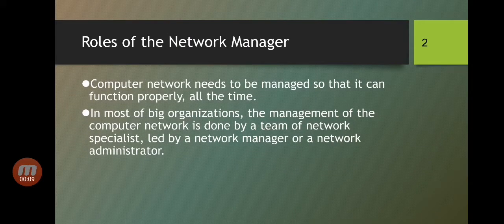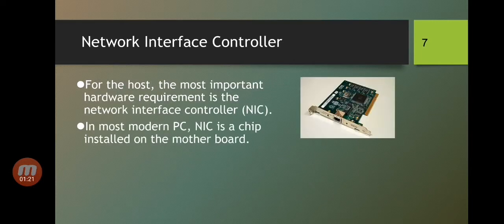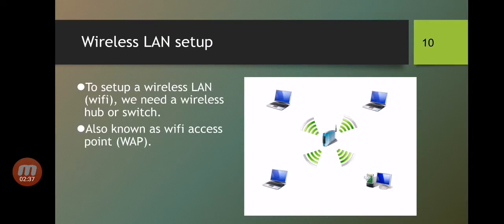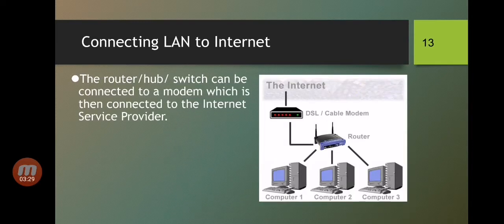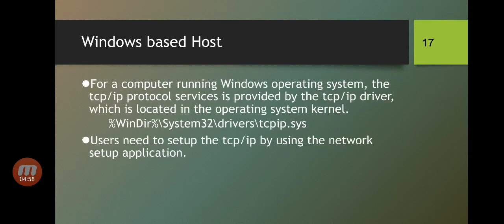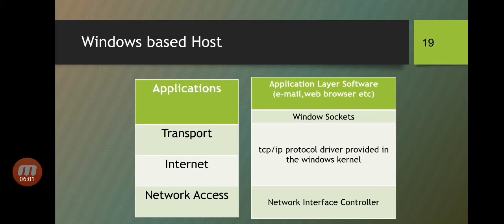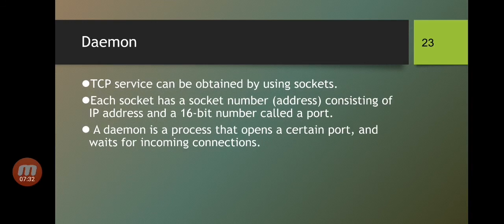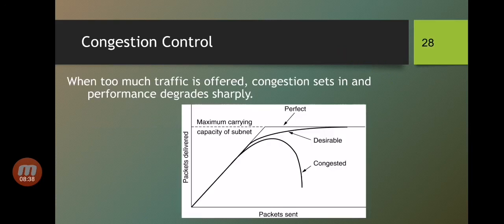mobizen network part 1